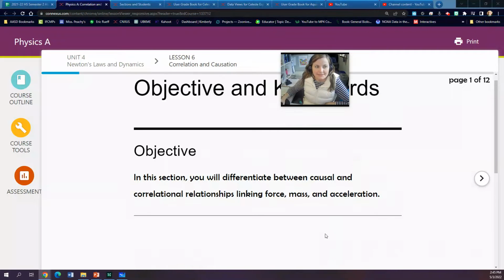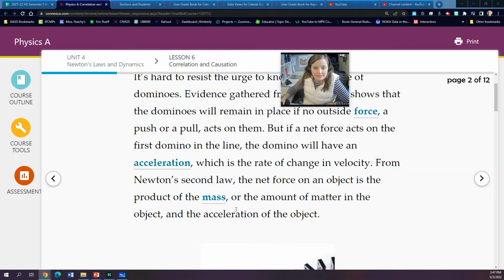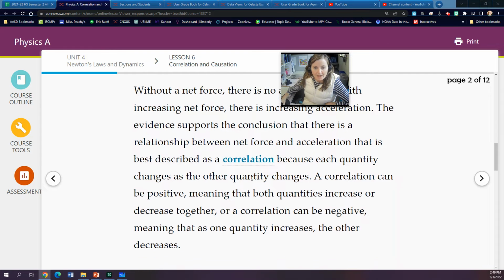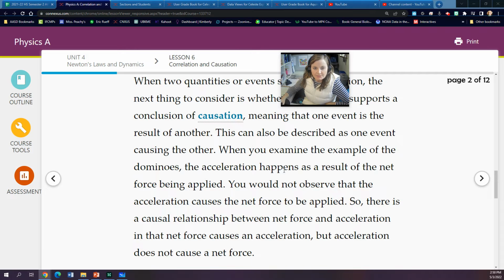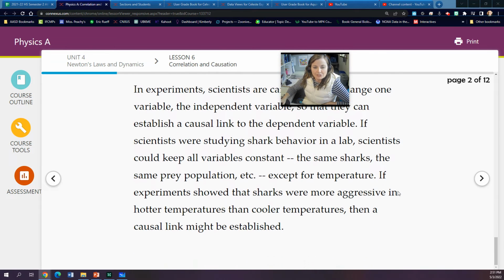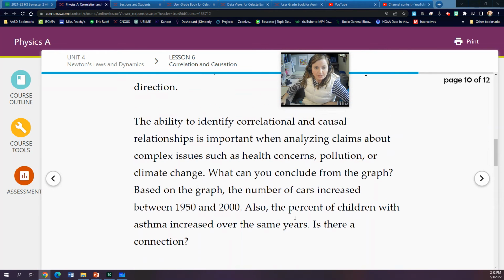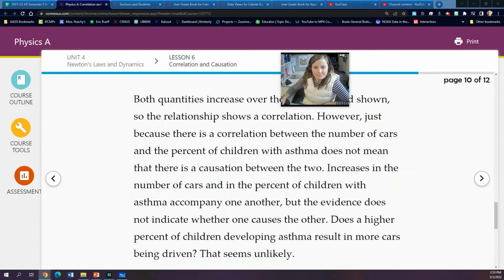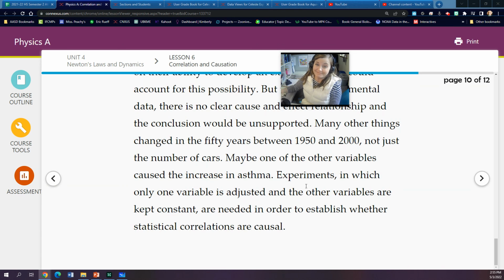WCA Physics A: Unit4, Lesson 6--Correlation vs. Causation